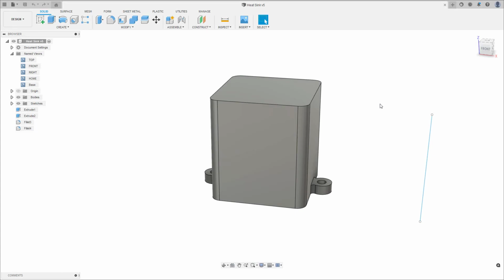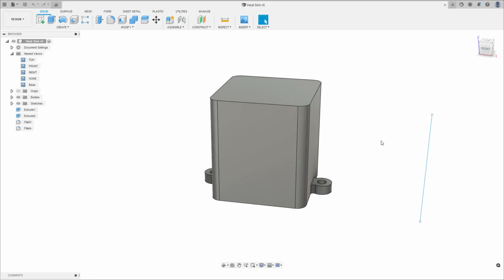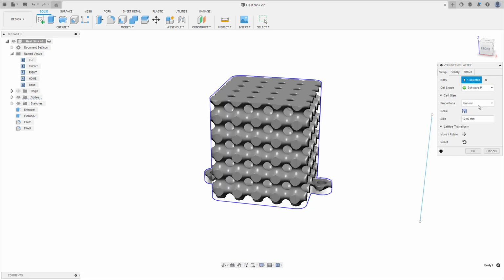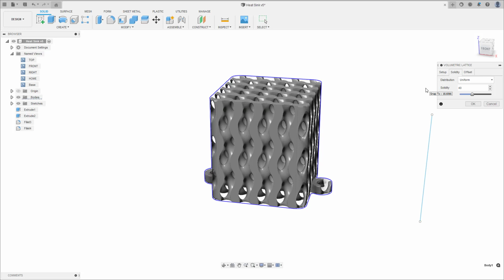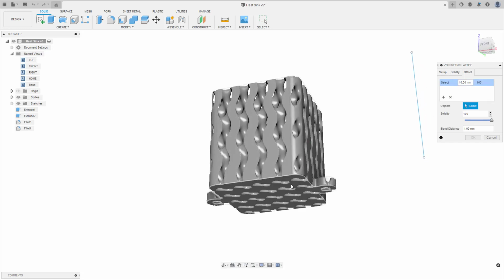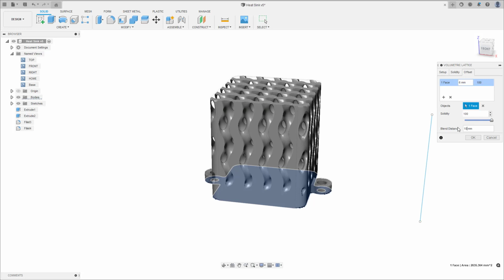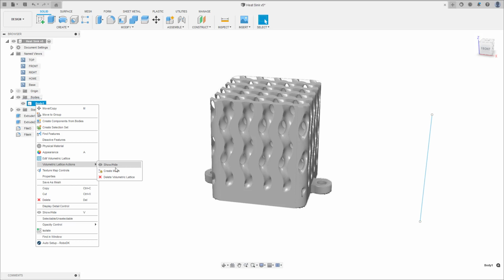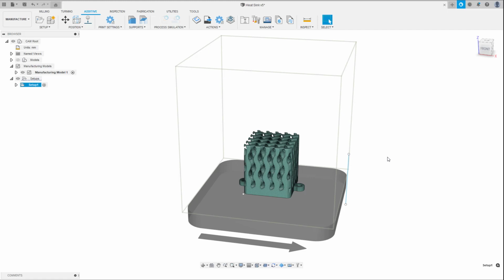Creating Volumetric Lattice Structures in Fusion 360 | Autodesk Fusion 360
In this video, Daniel Bartlett demonstrates the brand-new Volumetric Lattice tool in the Fusion 360 Product Design Extension. The ability to create complex lattice structures is key for effective additive manufacturing. With the new Volumetric Lattice tool, it’s never been easier or faster to design for additive manufacturing in Fusion 360. The video demonstrates how to enable this preview feature, how to effectively use the tool, and how to convert the lattice structure into a mesh for 3D printing.

If you're curious about the Fusion 360 Product Design Extension, more information can be found